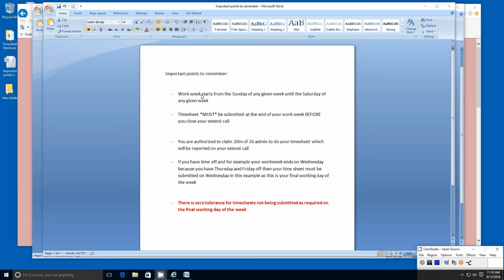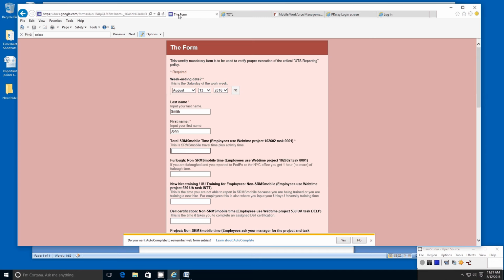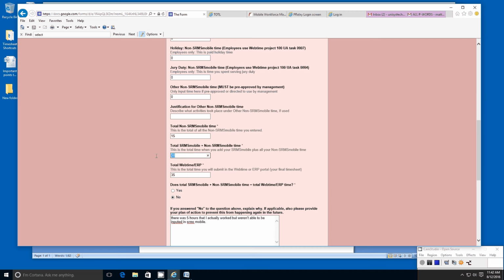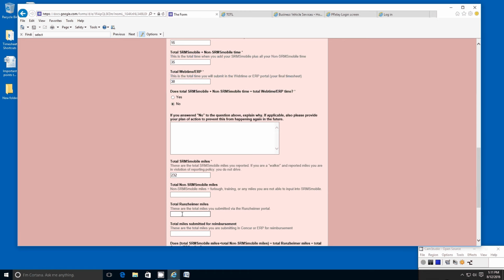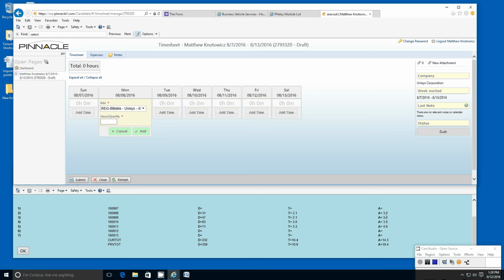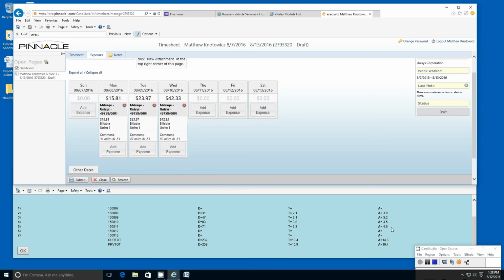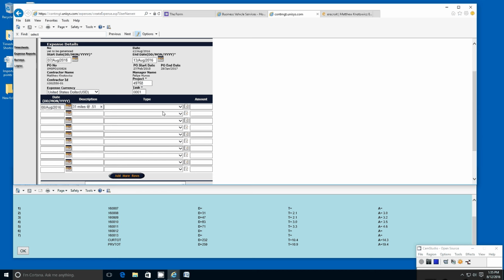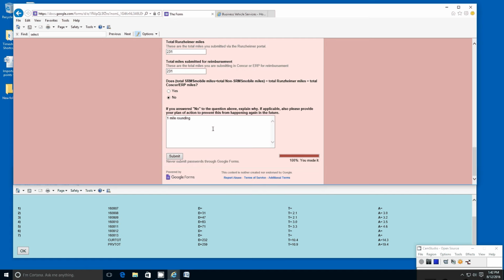Timesheet and Expense Report Tutorial Video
Timesheet Weblinks:

*THE FORM* – (To input totals of time/mileage and also to explain and reconcile any errors that have occurred with data entry)

*SRMSMobile* – (hours and mileage data inputted for work week)

*RUNZHEIMER* – (Data for captured mileage driven for week)

*P-RELAY* – (To input Expenses/Mileage for Week)

-Project Name: 49758
-Task Name: 0001

*ERP/PINNACLE* – (To input Expenses/Mileage/Time for week)